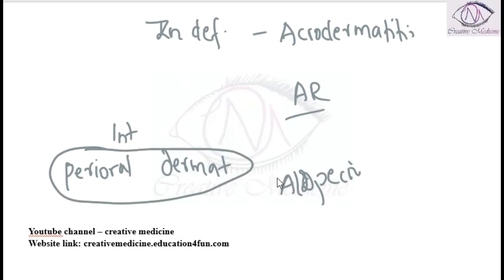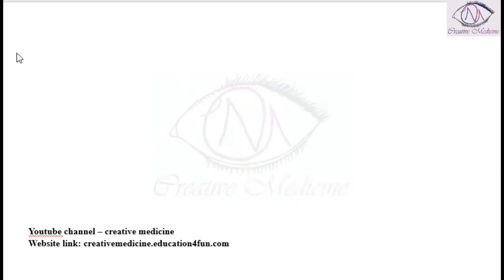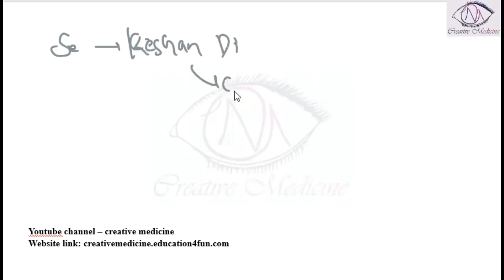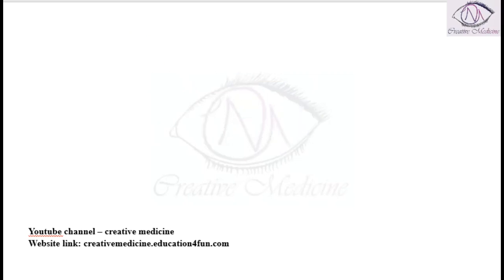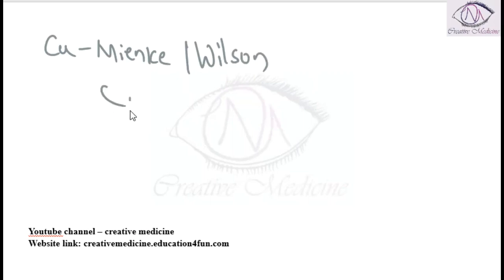Lec 1 Micronutrient Deficiency mp4